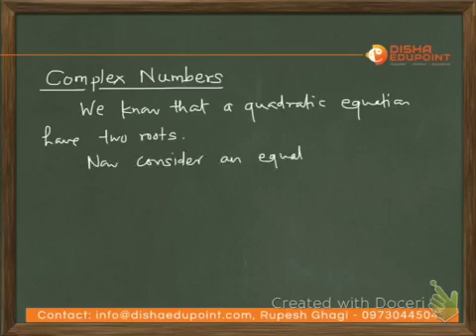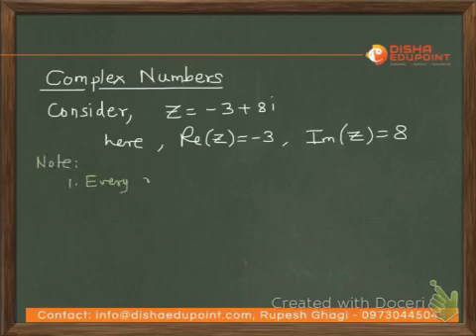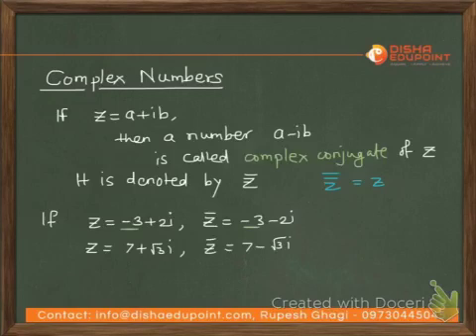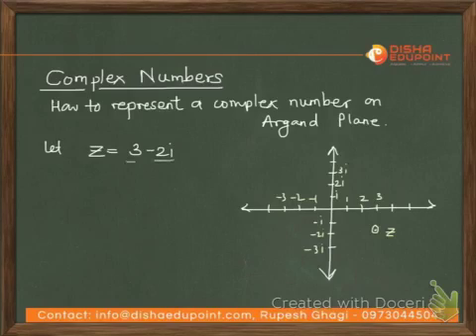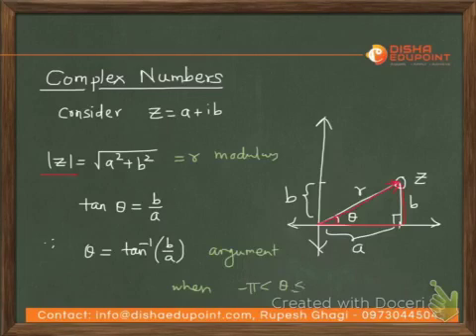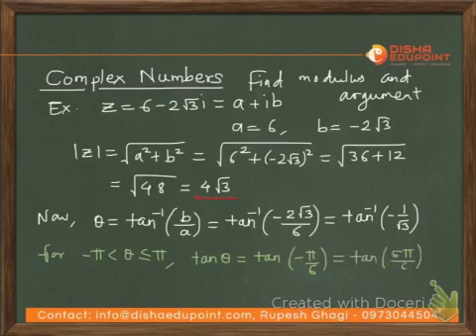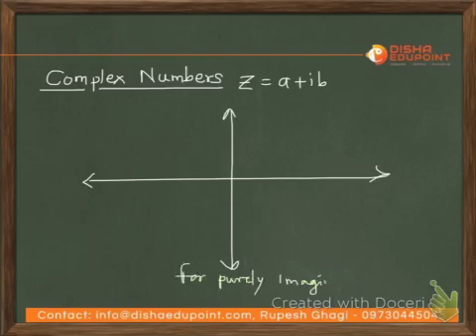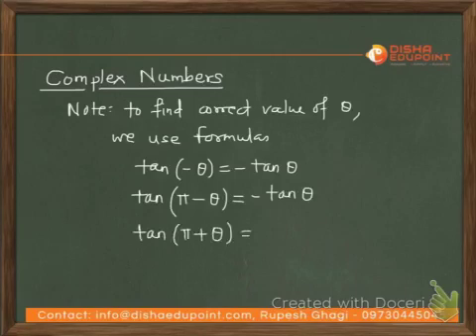Complex Number I - Introduction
In this video complex numbers are introduced, complex conjugate, modulus and argument of complex number are discussed.